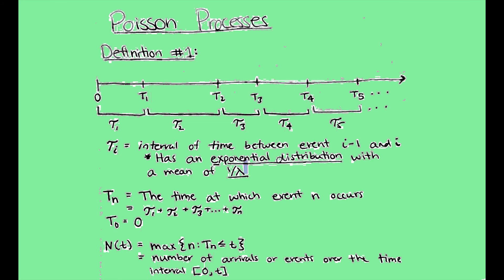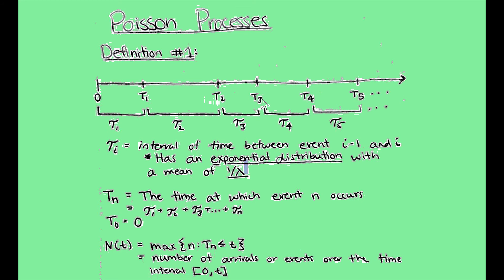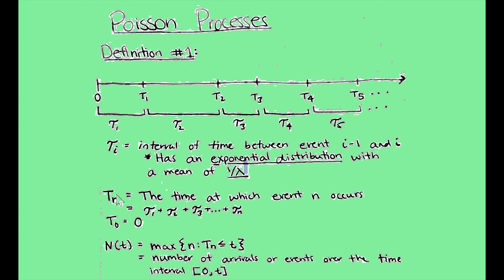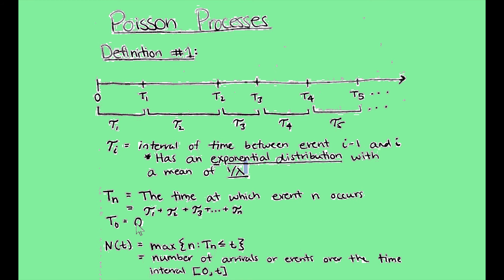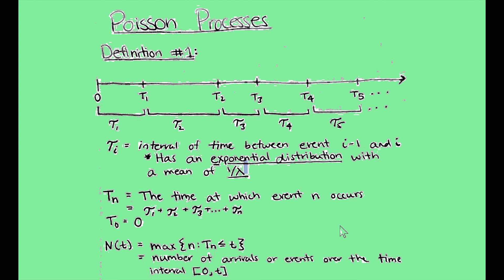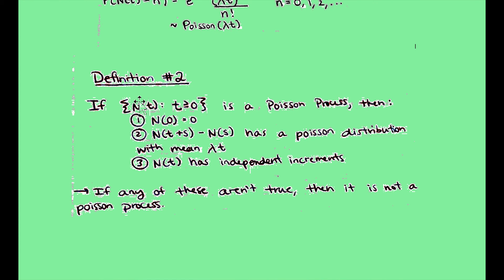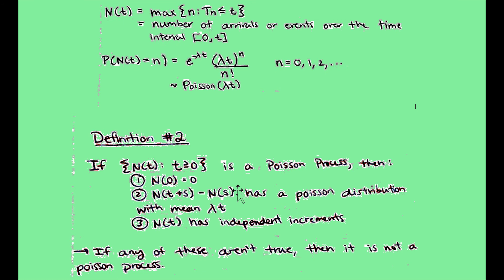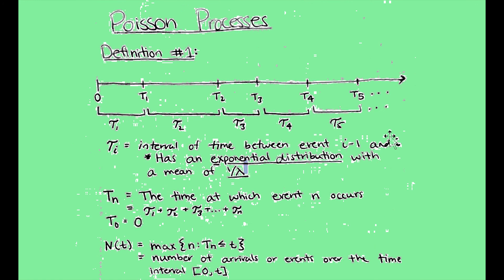Poisson Process Definition